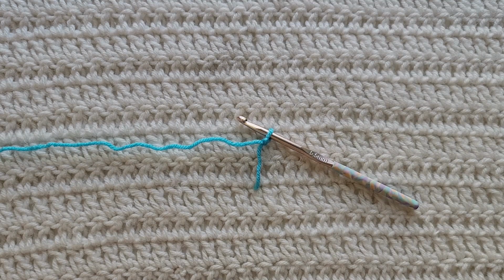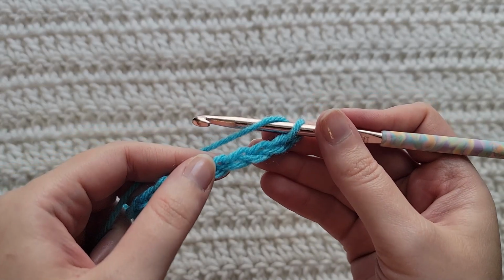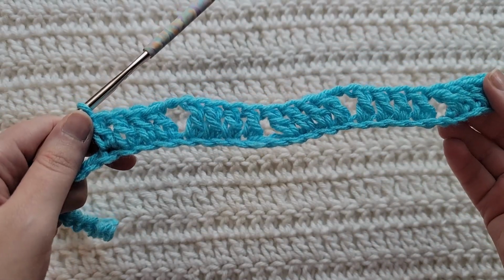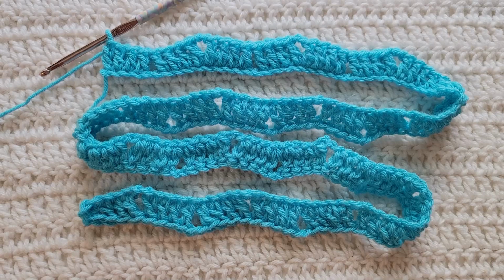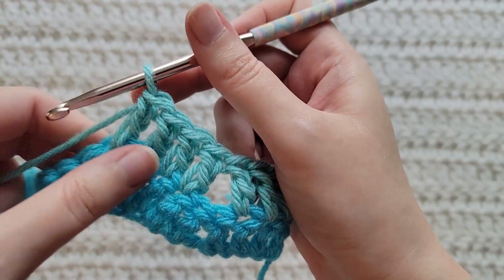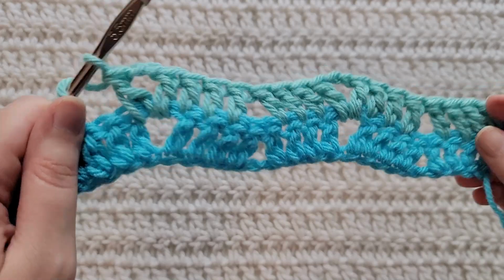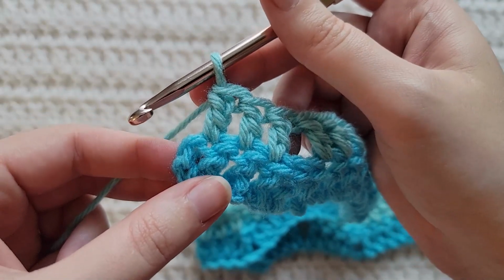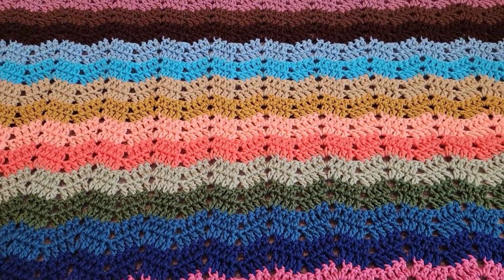Crochet Pattern: Blissful Chevron Afghan | Tutorial,DIY,Beginner Crochet,Easy Crochet Blanket,Cute 💖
This beginner crochet video teaches you how to make a cozy chevron crochet blanket! ✨🤩🌈

⏱Timestamps:
0:00 Crochet Pattern: Blissful Chevron Afghan
0:30 Chains
1:50 Row 1
6:25 Row 2
11:20 My Example Blanket
12:20 Outro

👏Tools I'm using in this video:
Hook - 5.0/5.5